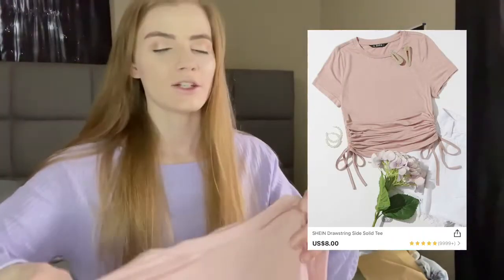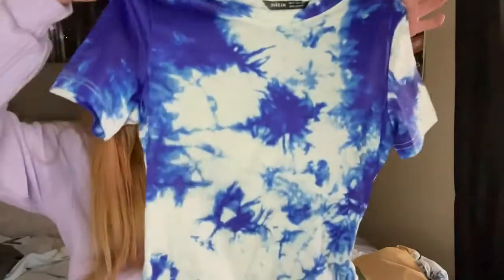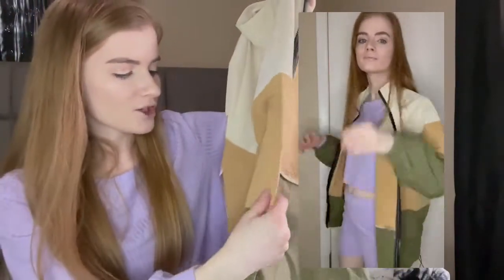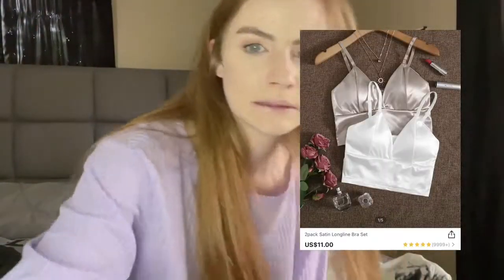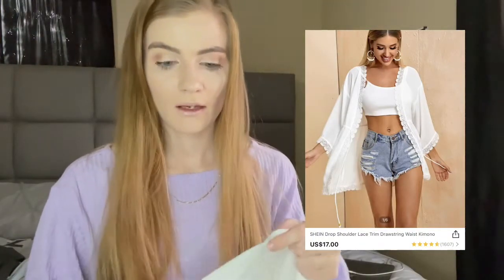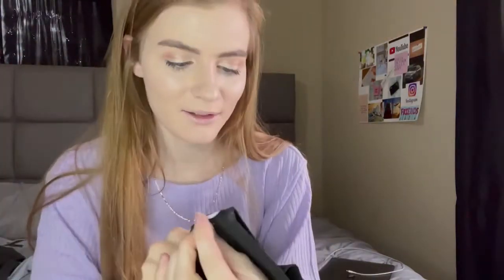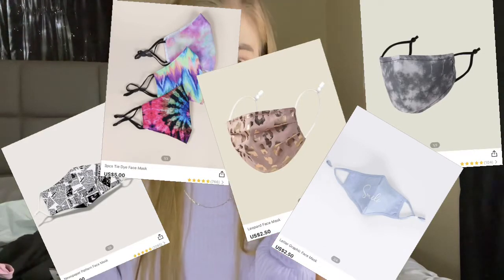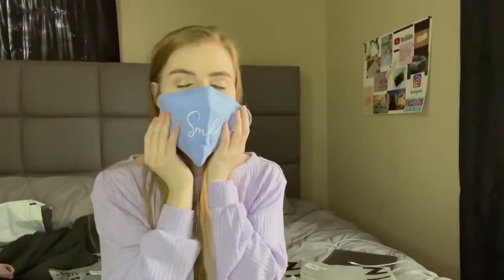My First Shein Haul + Try-On!!!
Hey loves,
Firstly, thank you so much for taking the time out of your day to watch my video. It means the absolute world to me. ❤️ I really hope you enjoy this video!

This is my very first shein haul and I was blown away by their clothing. I love every single piece I got. Everything is so cute and trendy and I was amazed that everything I ordered fit me as well as they did. Ordering clothes online is always a hit or miss but anyways..

Let’s have a conversation! In the comments let me know your favorite piece I showed, what’s your style, what you want to see from me, etc.

I love you all and I’ll see you in my next video!

Poshmark - @CortneyDeann